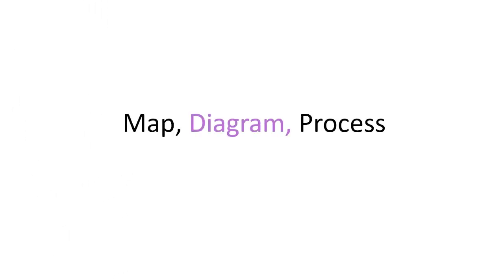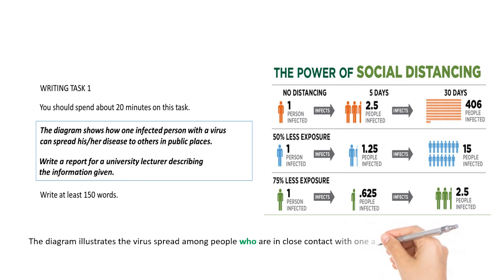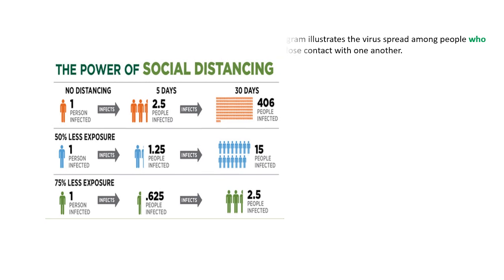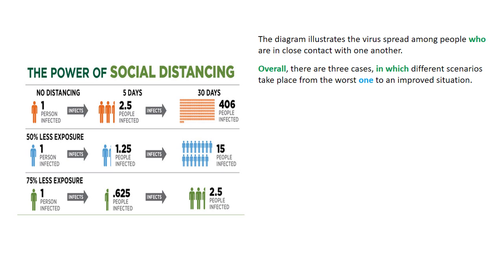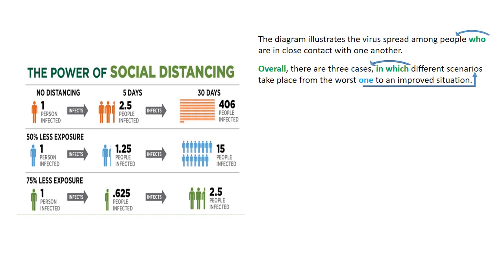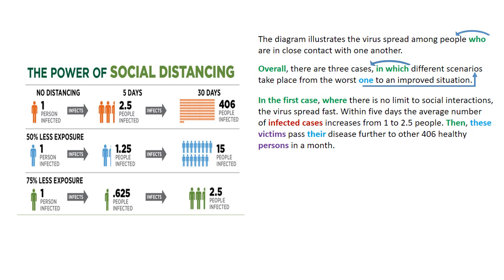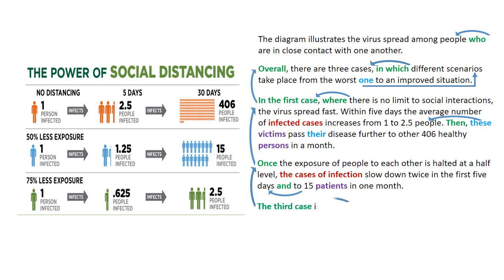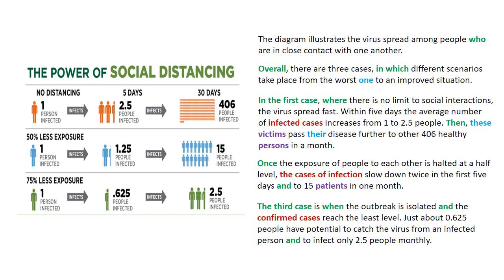IELTS Writing task 1: Diagram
Learn essential tips on how to write a successful report for IELTS writing task 1 for diagrams. It gives useful information about how to first assess the diagram, how to use vocabulary, grammar and how to structure the report.